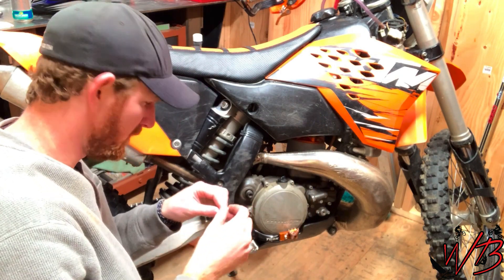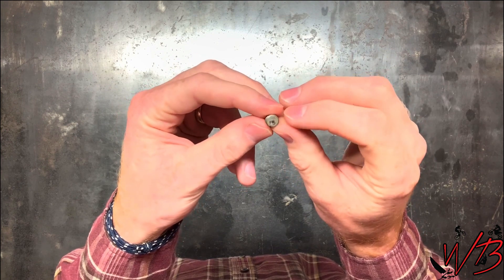How To 🛠 Extract A Broken Off Bolt 🔩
Check out our line of Enduro Helmet chin mounts for action cameras

Bolt Extractor Kit
Center Punch Set
DeWalt Drill
Brass Hammer
Replacement KTM Bolt Set
Crescent Wrench

On a recent ride, I ran into a minor trailside problem. The bolt holding my kickstarter in place on my motorcycle snapped off flush with the end of the splined shaft that goes into the engine. This wasn't a huge issue since the kickstarter still fit over the shaft but once the bike was started there was nothing keeping the kickstarter from falling off. This led to me pulling the kickstarter out of my pack every time I wanted to start my bike. Certainly not ideal but it worked for a day.
For this video, we wanted to show you how to extract a broken bolt if you ever come across this problem. It's not a huge project and its a good thing to know how to do. By drilling out the center of the bolt shaft that is in the hole, you can use an extractor bit to pull the remaining bolt out of the hole. There are a few tricks and things to watch out for and we hope you learn something valuable from this video.